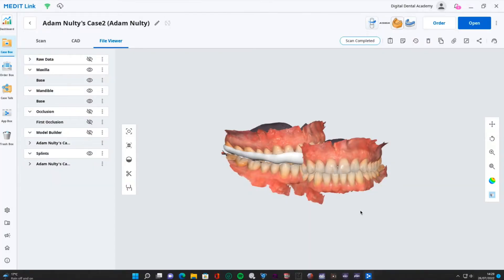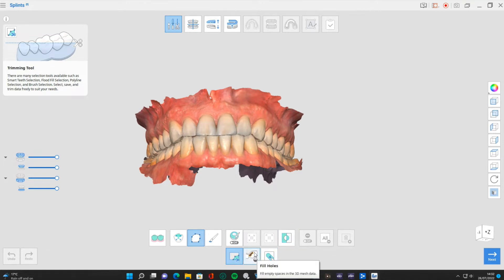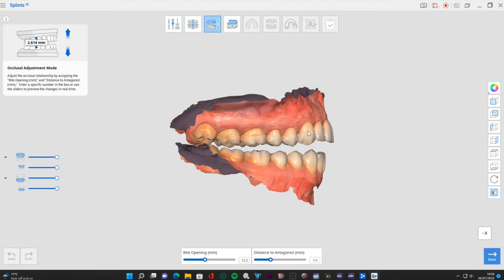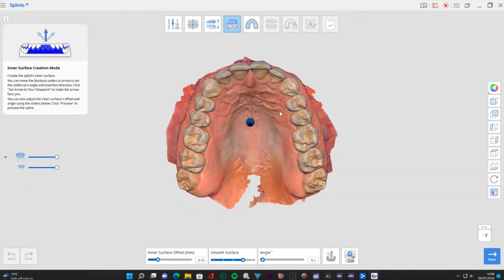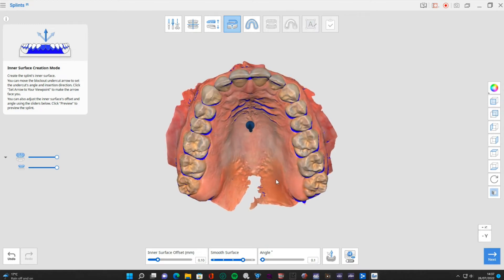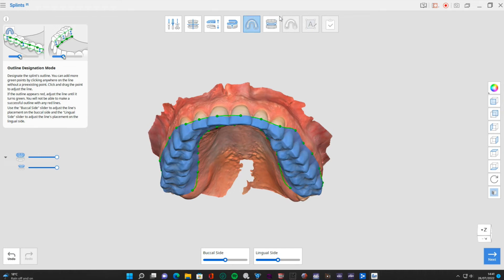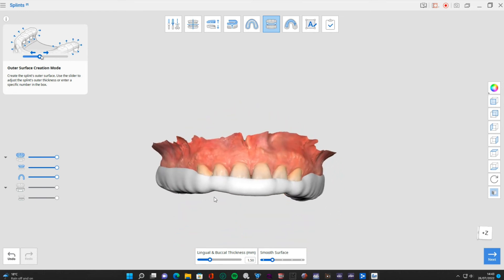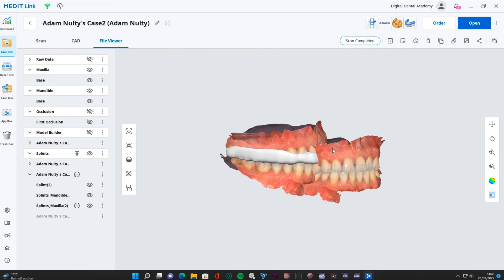* IDDA MiniBytes - Medit Splint App FULL MANUAL Tutorial - How to Use with ANY Scanner! *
Todays tutorials uploaded to the platform;

Medit Splint App FULL MANUAL Tutorial - How to Use with ANY Scanner!

Over the next couple of weeks we will be bringing you tutorials on splints using Medit AI, Medit full workflow, ExoCAD and Inlab 22!

With many new topics ranging from Scanning, Smile Design, CAD, Photography, Guided Surgery, Dentures, Splints and many more, these short tutorials will revolutionise your learning and be a quick reference guide in your daily practice.
Presented by passionate clinicians and technicians with vast digital experiences, these tips will answer the questions you didn't know you needed to ask to prevent or answer problems you face in clinic or in the lab. How to's, troubleshooting, tips and much more...